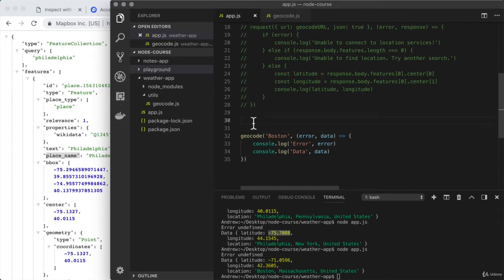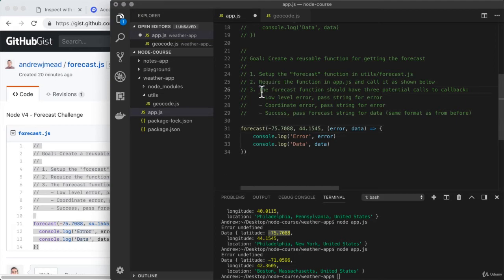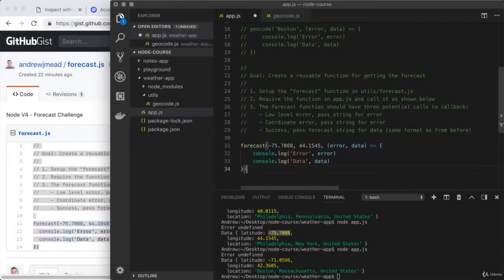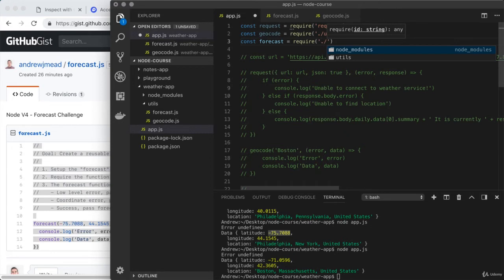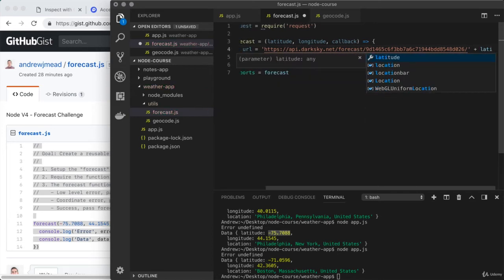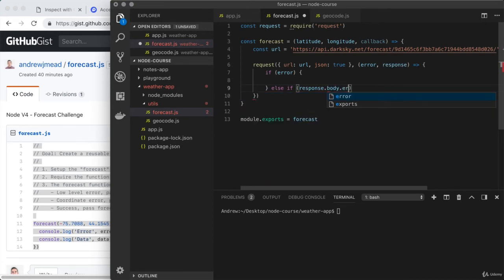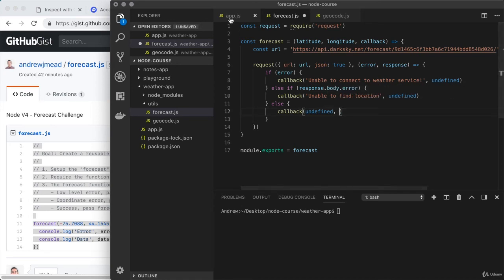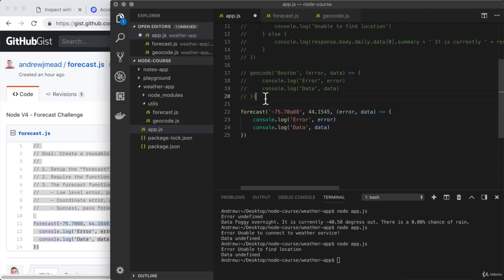6.10 Callback Abstraction Challenge